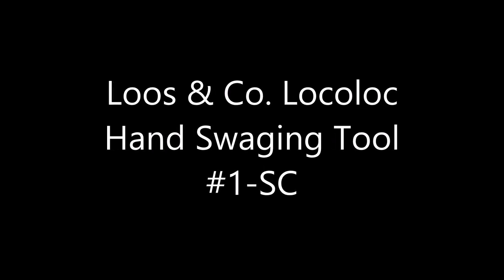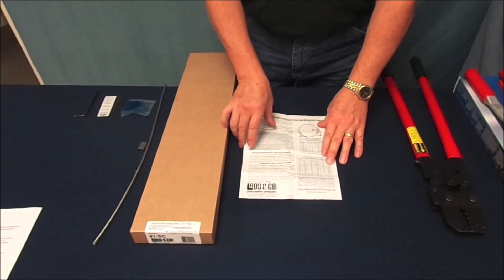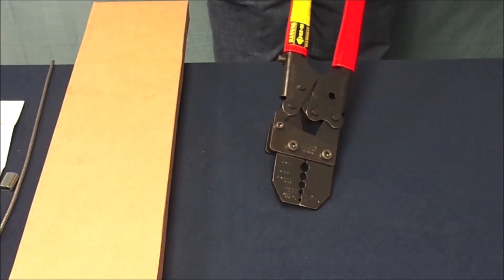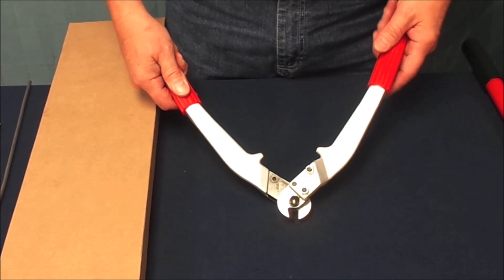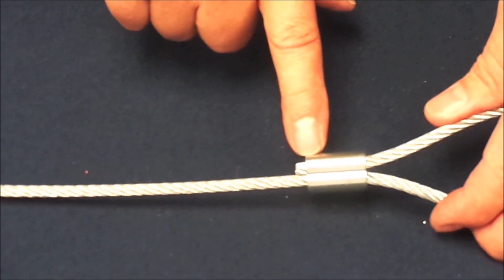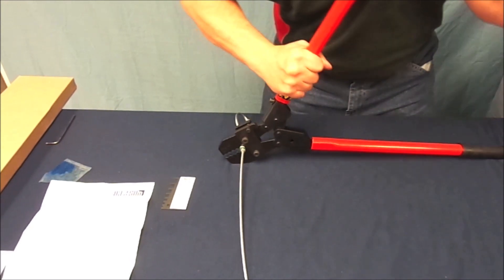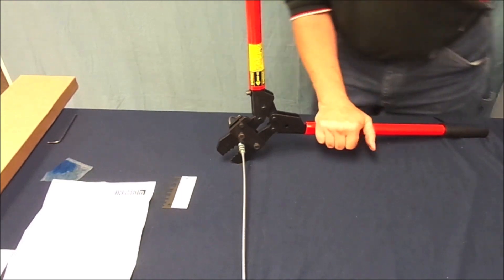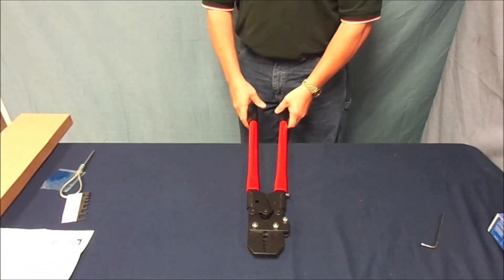#1-SC - How to Use a Locoloc® #1-SC Multi-Cavity Swager/Crimper - for 1/16" - 3/16" Cable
Your Loos & Co. LOCOLOC® Swager has been designed to give you years of trouble-free service. We hope this video helps you learn how to use your new #1-SC MULTI-GROOVE HAND SWAGING TOOL.

Place sleeve to be compressed in proper size groove in swaging tool. Single cavity tools should match cable size to be crimped. Length of cable equal to the cable diameter should extend beyond length of sleeve to achieve maximum holding.

Keep jaws of swaging tool at right angles to the sleeve to be compressed, making sure the sleeve is aligned in the jaw grooves. Close tool completely. Tool handles should snap shut indicating complete closure.

For more information and a easy to follow tutorial visit our